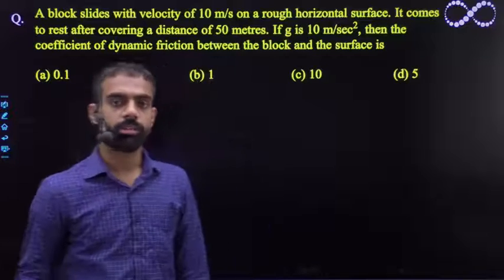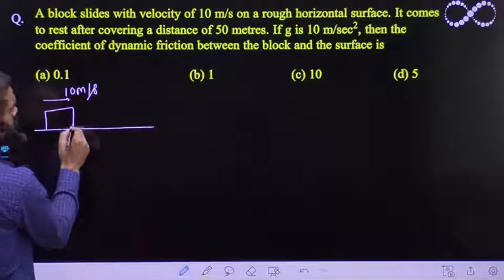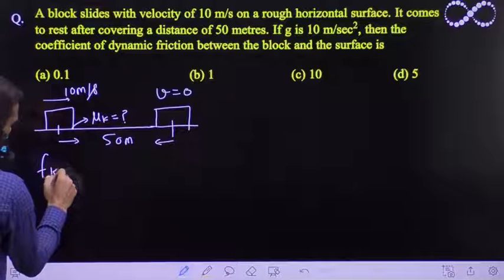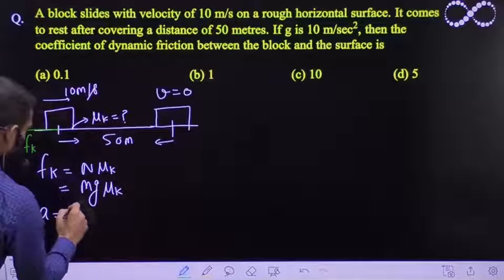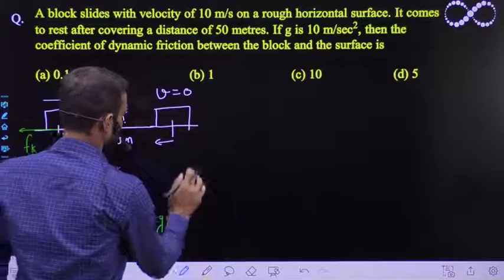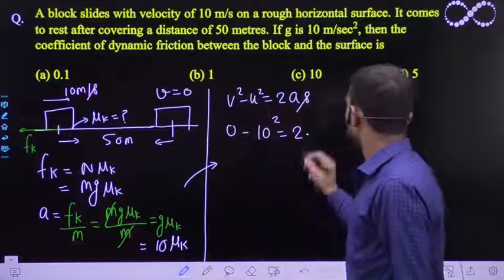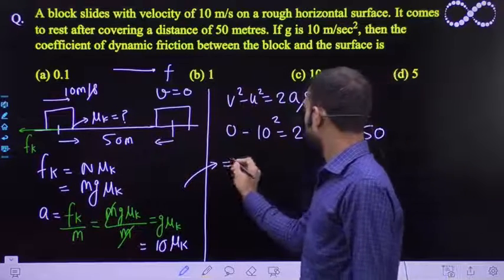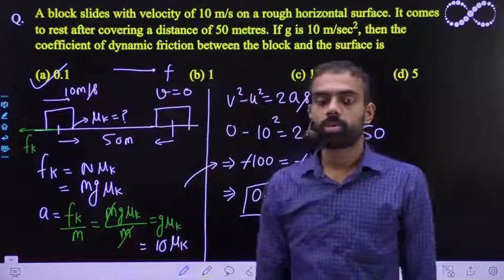Friction- Newton's laws of motion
A block slides with velocity of 10 m/s on a rough horizontal surface. It comes to rest after covering a distance of 50 meters. If g is 10 m/sec2, then the coefficient of dynamic friction between the block and the surface is